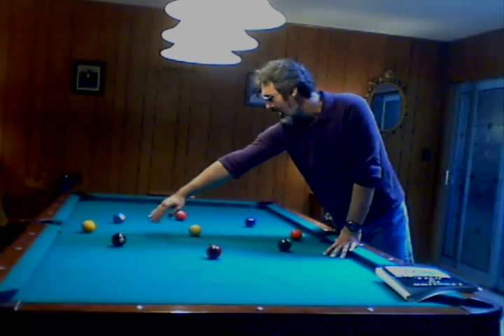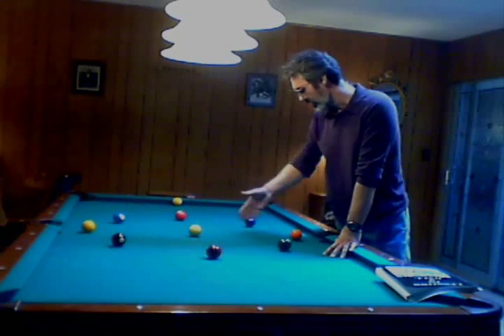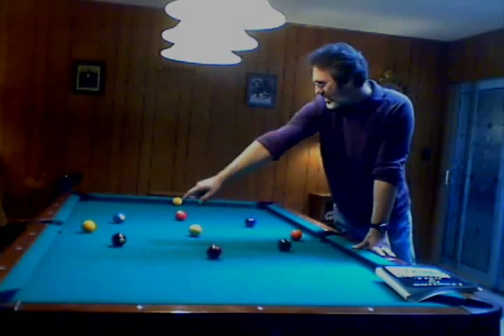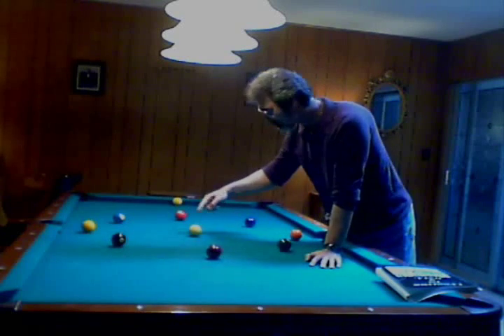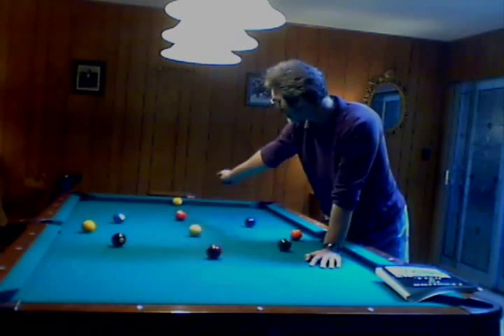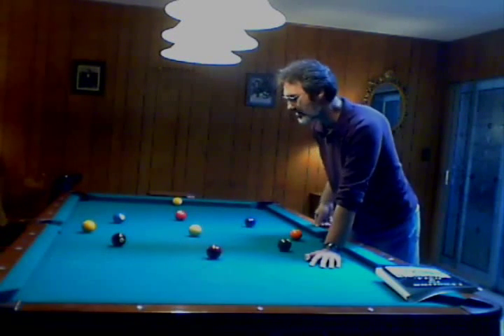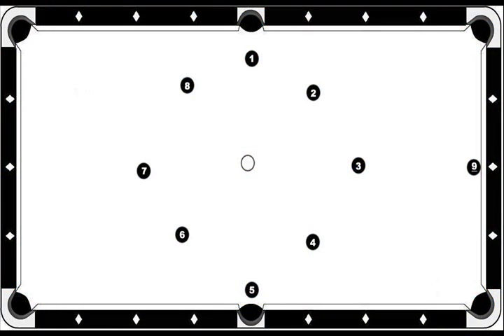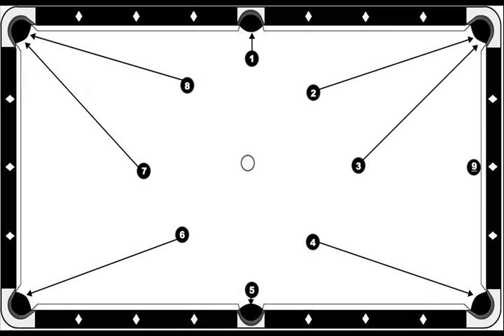The Center of the Universe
This is a drill from my book Lessons In 9 Ball. The balls are set up in a circular pattern and shot in order of rotation 1-8 without touching a rail. When you go from the 8 to the 9, you are permitted to use a rail. The balls must be pocketed in the designated pockets. Cowboy Jimmy Moore showed me this drill back in 1989 - he would end the drill by banking the 9 ball - if you are a mere mortal such as I - get on it any way you can make it. There is a diagram of the drill provided at the end of the video. Best of luck!

- it is available in spiral bound softcover - Hard cover - and e-book download.